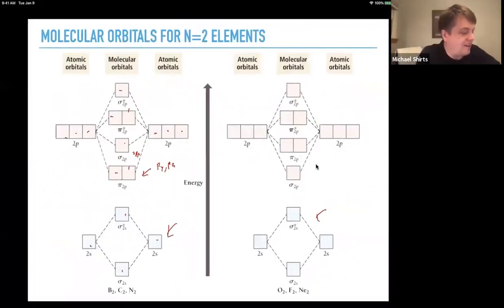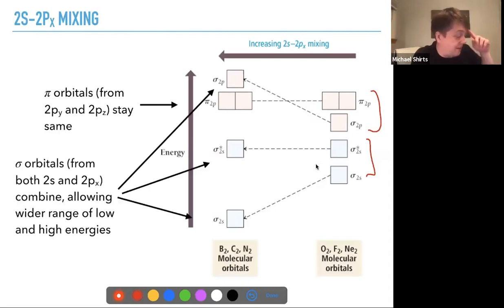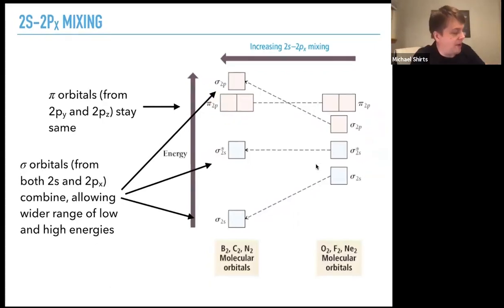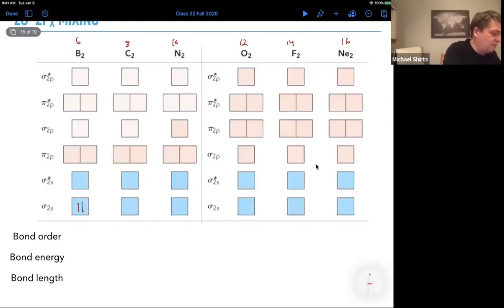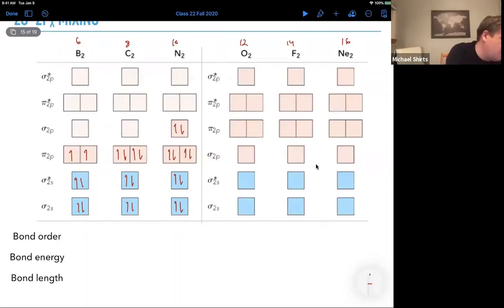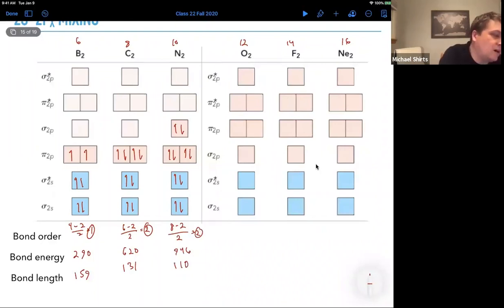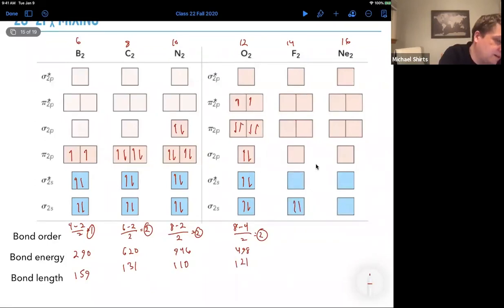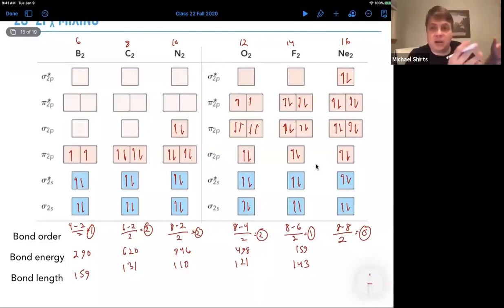sp Orbitals in Molecular Orbital Theory - General Chemistry - Michael Shirts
describing sp-hybrid orbitals in molecular orbital theory